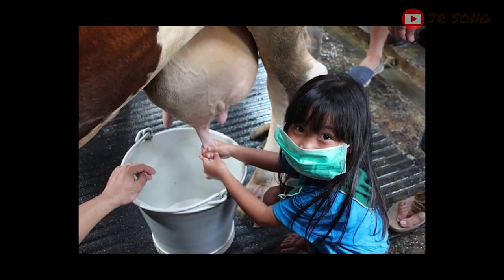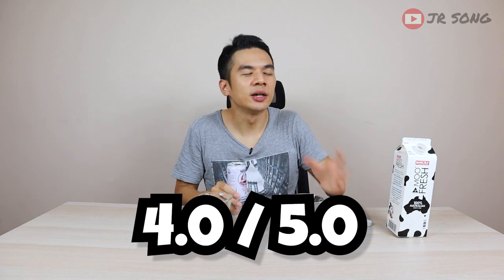This sterilized milk can clean all virus including 𝚌0𝚟𝚒𝚍-!𝟿 ? | Nestle Bear Brand Steril Milk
I wonder, why this milk is not sold in Malaysia but available in other countries?